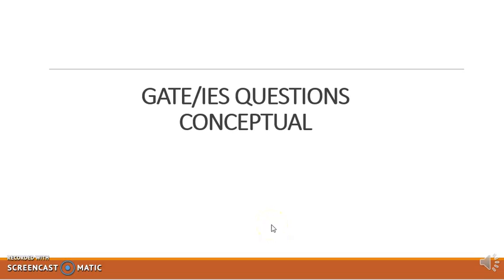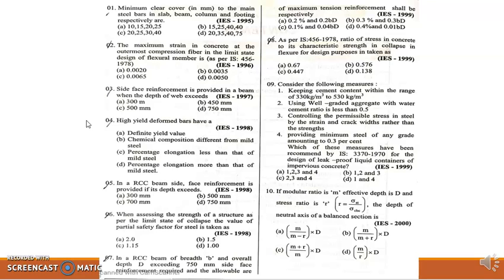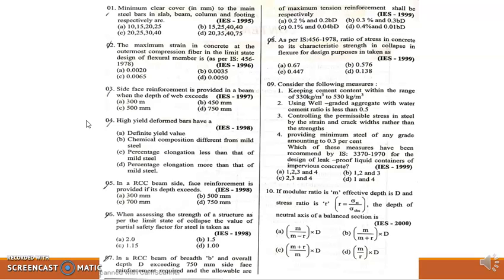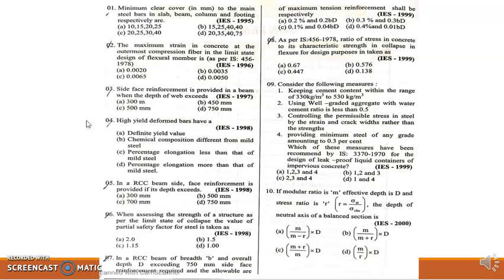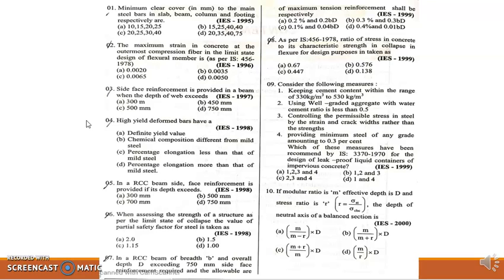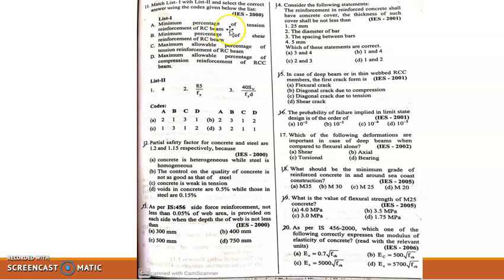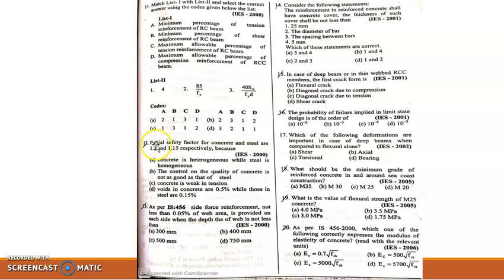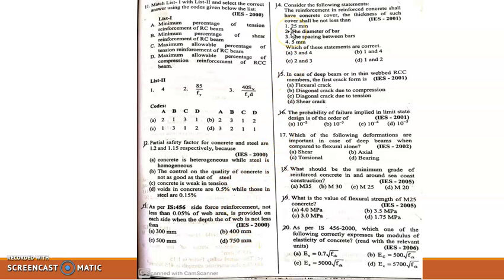Comprehensive learning Gate lecture series Reinforced concrete design Lecture 2